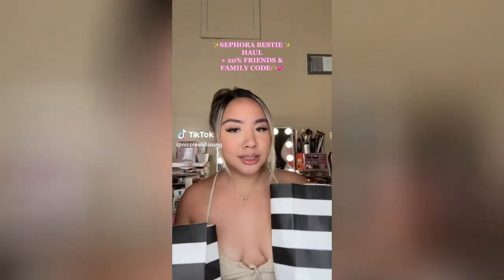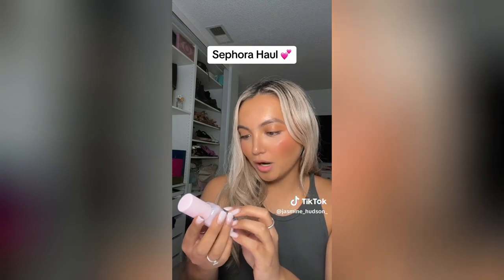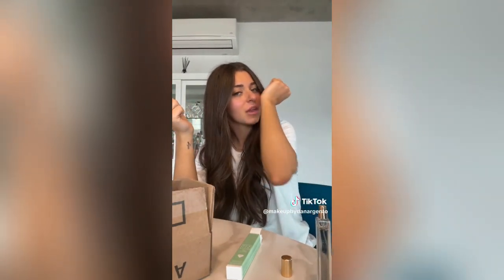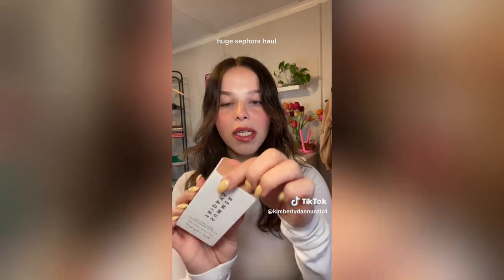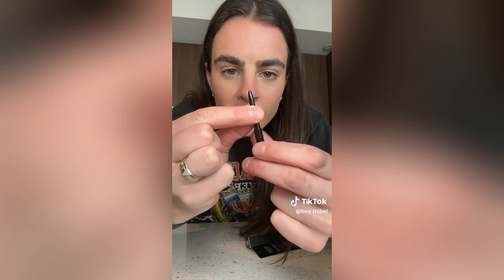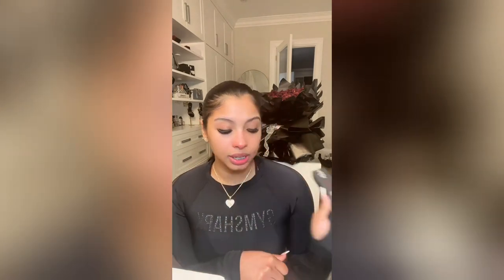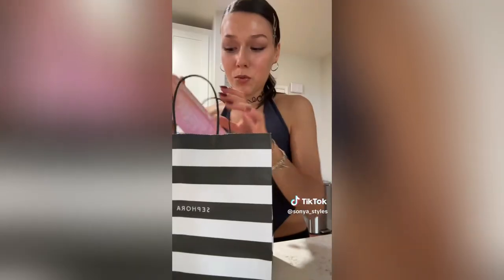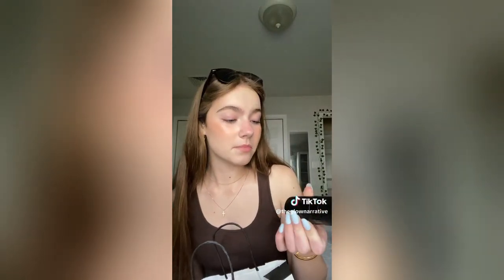Sephora Haul TikToks - New Haul TikTok Compilation #13